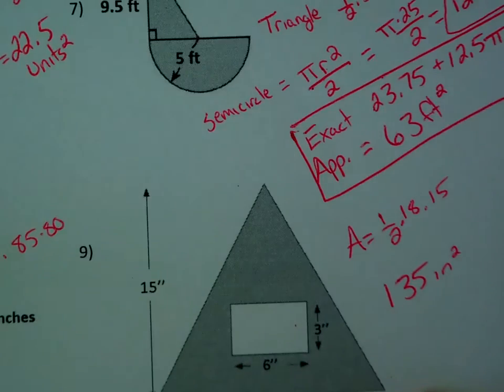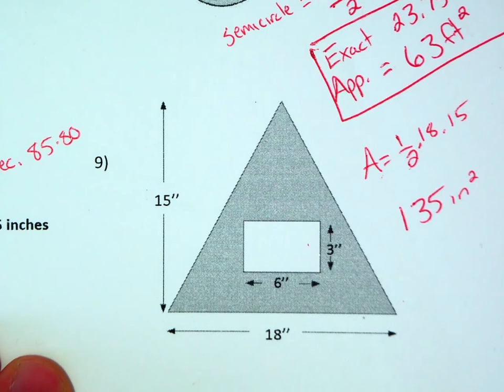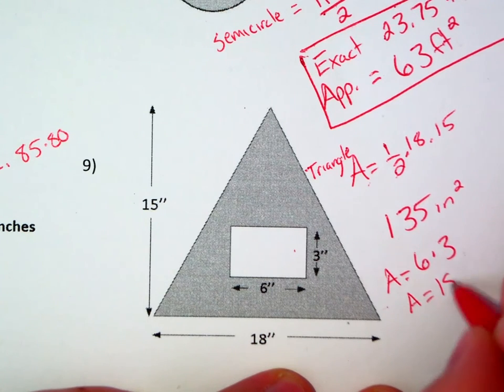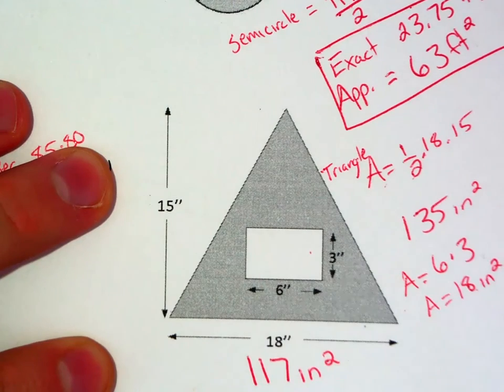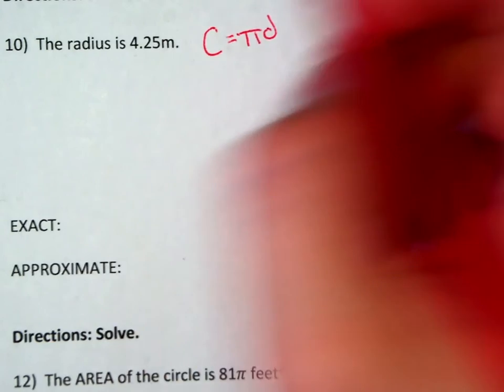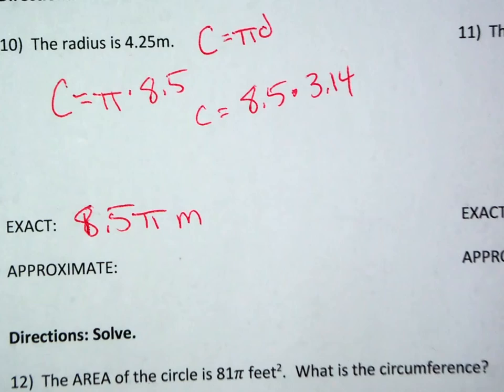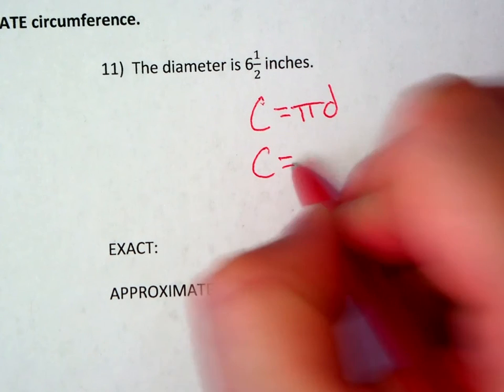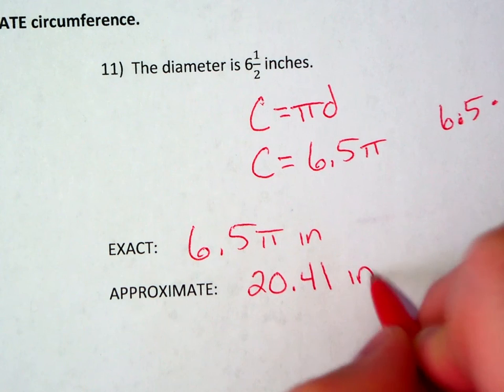Area Review 9 11